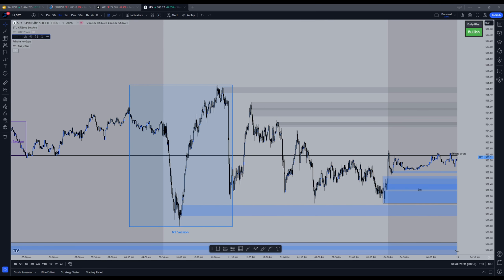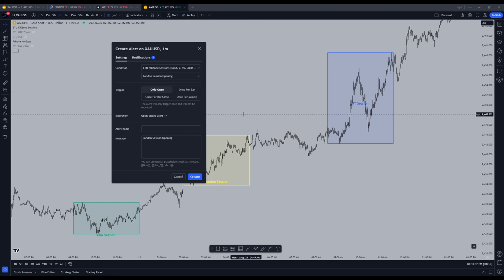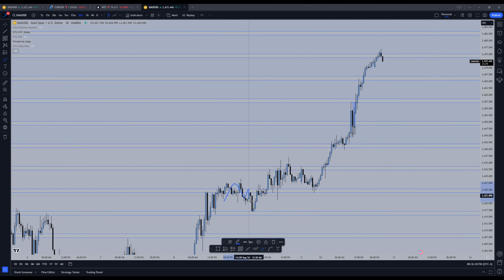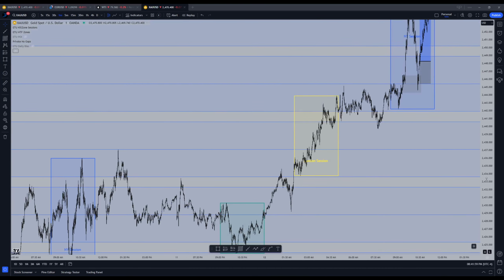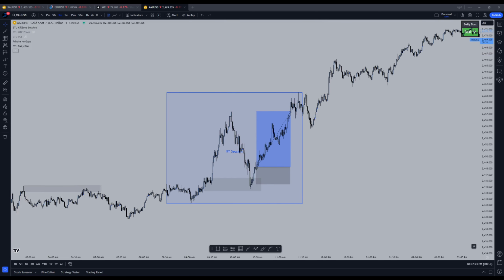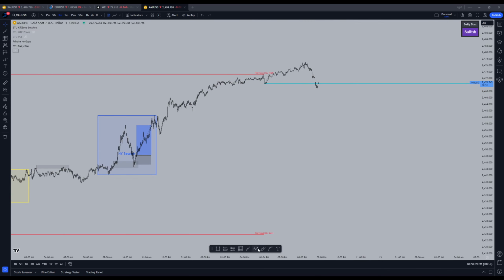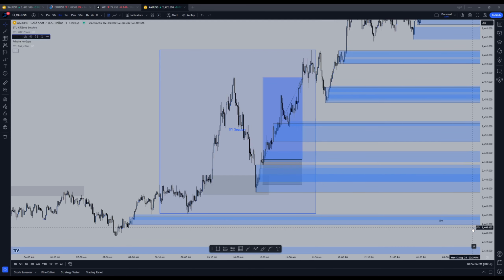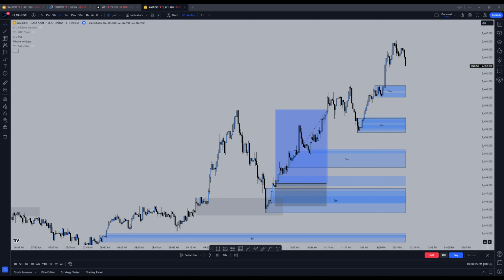All The Trading Indicators I Use To Go Full-Time